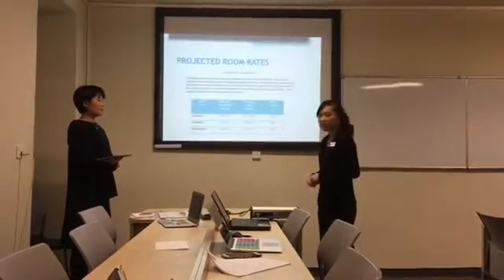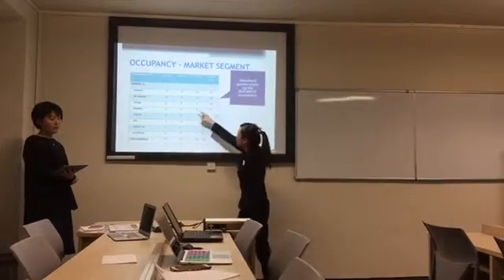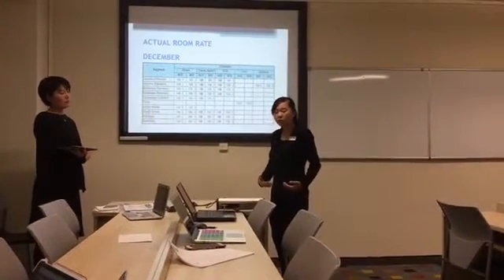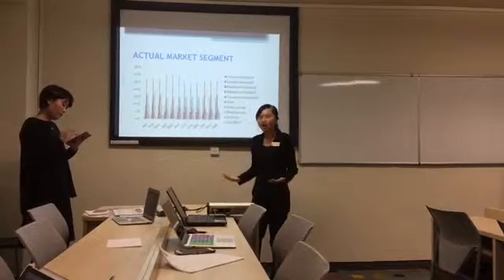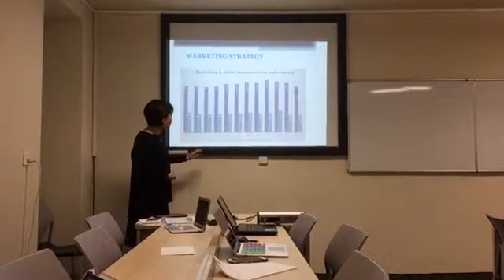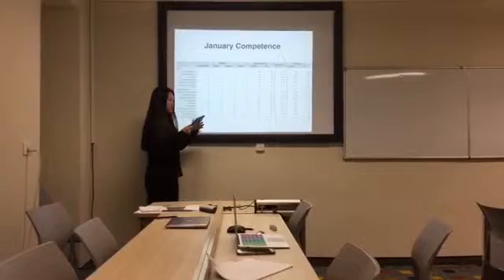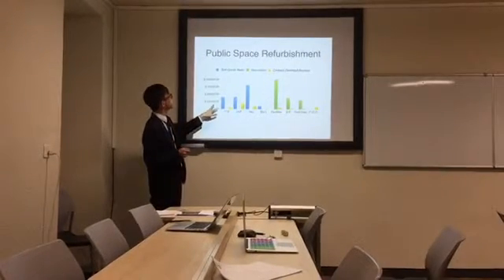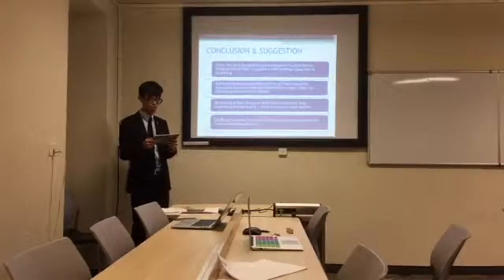My Movie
CW2 of Room DIvision